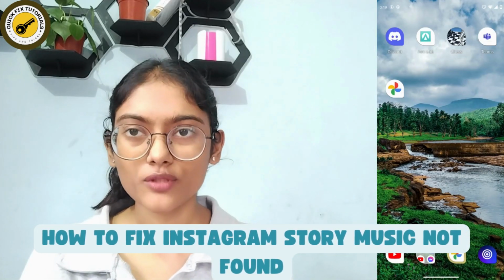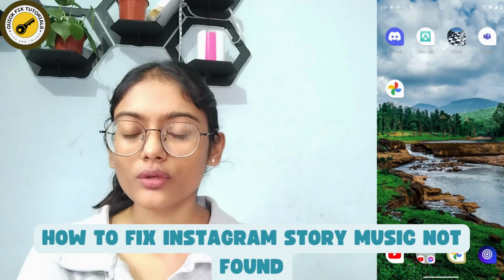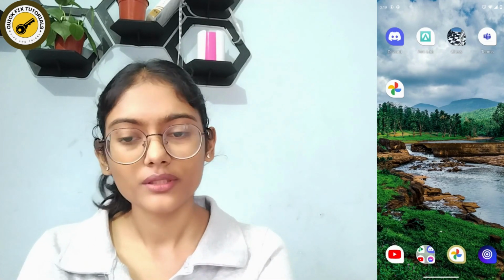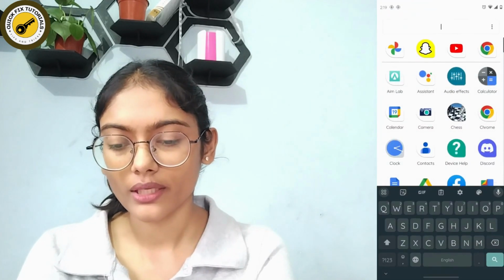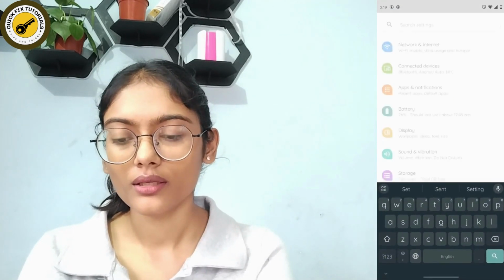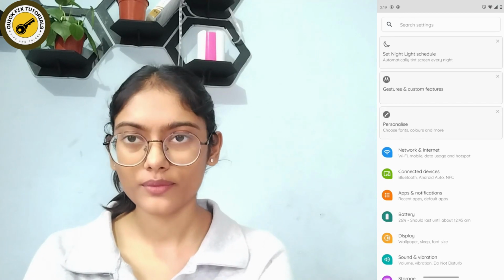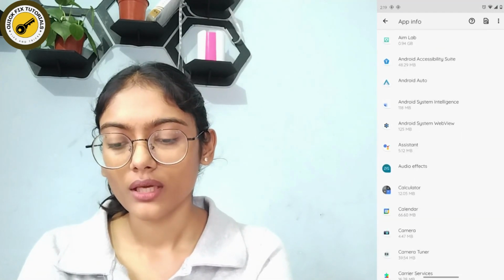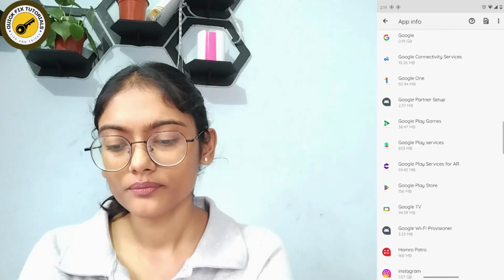How To Fix Instagram Story Music Not Found?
Experiencing the "Instagram Story Music Not Found" issue? Don't worry; we've got you covered. In this comprehensive guide, we'll walk you through the steps to troubleshoot and fix the problem of missing music in your Instagram stories. Whether you're a regular Instagram user or a content creator, having the right background music can enhance your stories. We'll show you how to get your Instagram story music back in no time.

Timestamps:
00:12 - Introduction to Instagram Story Music Issue
00:35 - Common Causes of Instagram Music Not Found
01:10 - How to Troubleshoot and Fix Instagram Story Music Issue